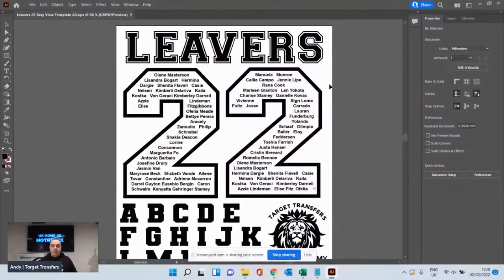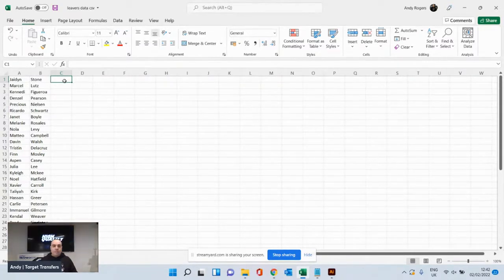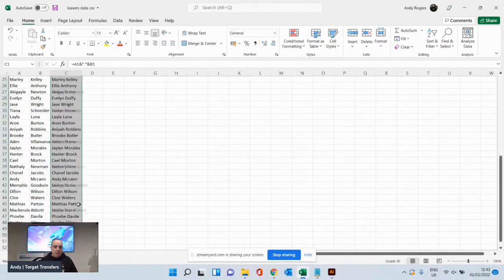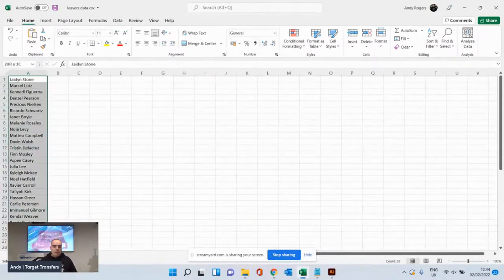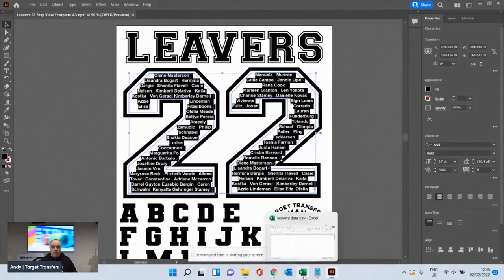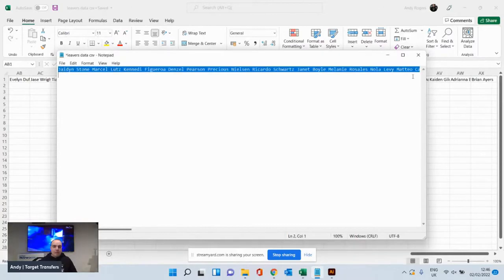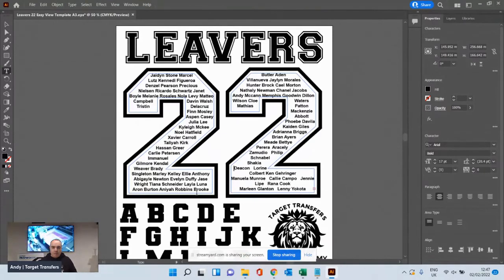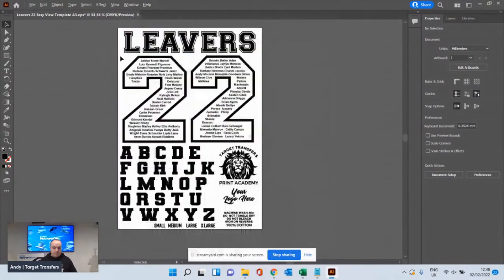How To: Design Leavers Artwork for Heat Transfers | Target Transfers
Designing and printing Leavers garments has never been easier! Especially with a pre-made and ready-to-use artwork template at your fingertips.

In this video, Andy explains step by step how you can download the FREE Template, add in custom student names, and how to edit the template to increase branding and increase product value.

Step 2: Download your EPS artwork file from the email we'll send you

Step 3: Format the names in excel & paste into the artwork template

Step 4: Customise your brands label and/or the schools logo